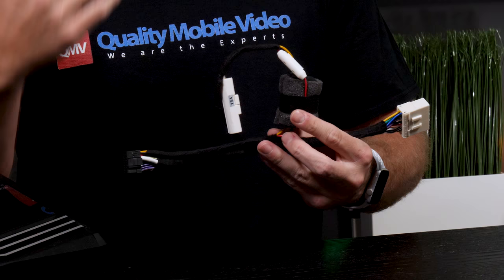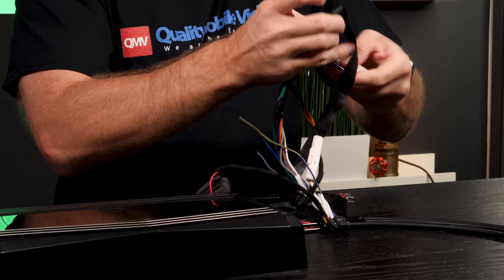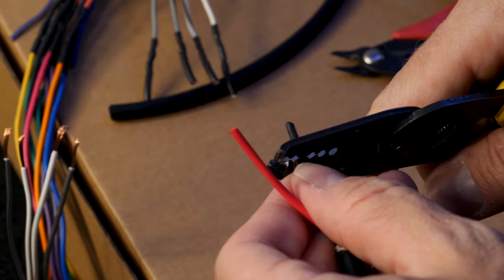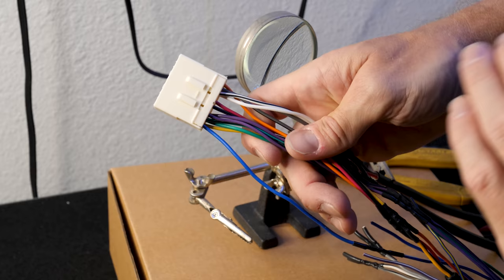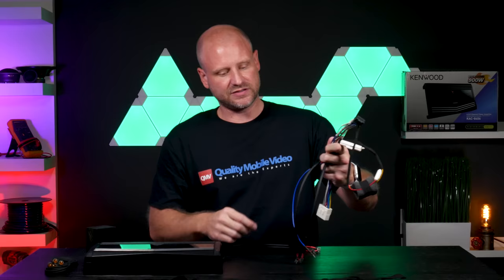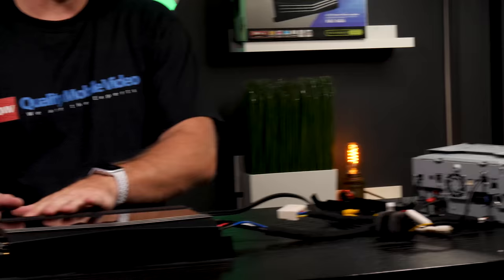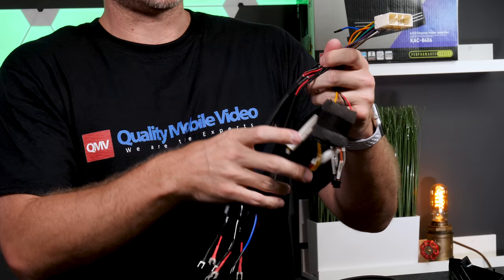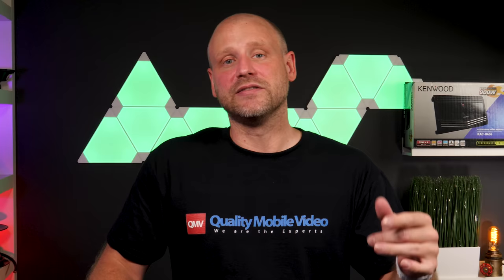Wiring a 2 or 4 channel amp to your stock speaker harness without cutting the factory wiring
Lorenzo shows you how to wire your speakers to your factory wiring harness, being powered by the head unit's amplifier or an aftermarket Kenwood amplifier. He shows a 2 channel set up and a 4 channel setup!
Video Chapters:
00:00 We get started
00:25 Run Speaker Wires from Amp to Stock Head Unit
01:00 Wire Output of Amp to Wiring Harness
01:15 Pre-Install Layout
02:00 Disassemble Harness
02:35 Identify Front Speaker Leads on Harness
03:00 Label Speaker Wires
04:05 Strip Speaker Wires
04:40 Prepare Heat Shrink Tubing
04:55 Identify Positive and Negtive wires to Properly Match
05:10 Solder Front Speaker Connections and add Heat Shrink
06:00 Remote Turn On Lead - Do You Need it for Speakers, Amp, or Power Antenna
06:55 Lay Out Harness and Remote Turn On
07:15 Solder Spade Connection to Remote Turn On Lead
07:40 Insulate Unused Wires
08:40 Tape Up Finished 2 Channel Harness - Create T-Harness
09:55 Make 2 Channel Connection to Amplifier
10:25 Connect RCA's from Stereo to Amplifier
10:50 Completed 2 Channel System
11:05 Wire a 4 Channel System - Now Adding Rear Speakers
11:35 Disassemble Harness (AGAIN!)
11:45 Disconnect Rear Speaker Connections from Aftermarket Harness
12:00 Strip, Solder, Heat Shrink Rear Speaker Connections
13:20 Set Up New T-Harness with Tesa Tape
14:08 Make 4 Channel Connections to Amplifier, starting with Rear Speakers First

Parts:
Car Stereo Wiring Harnesses